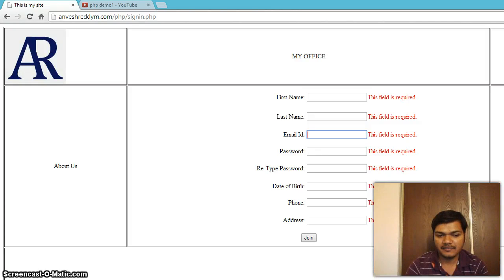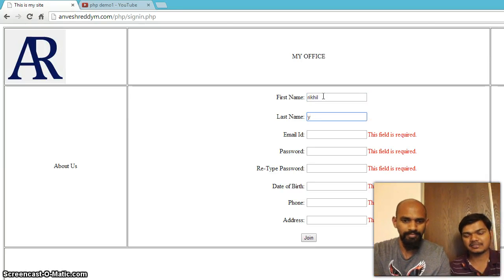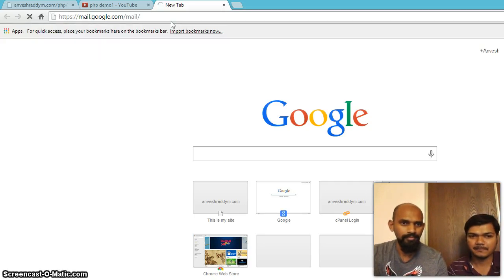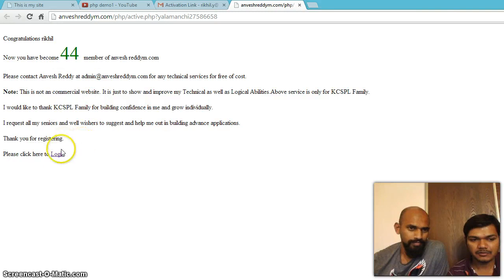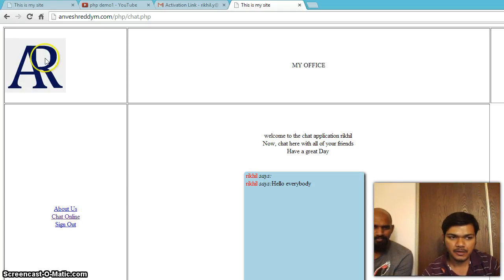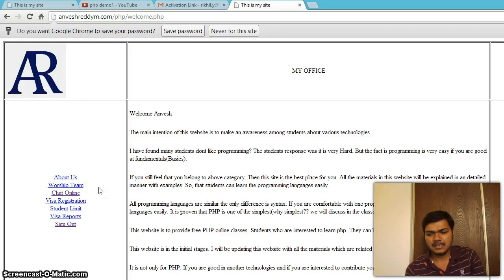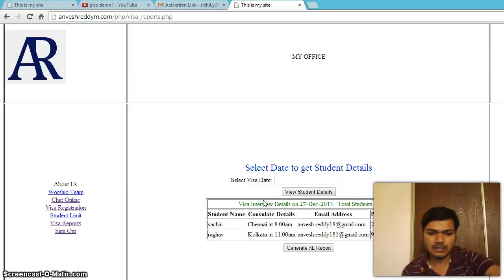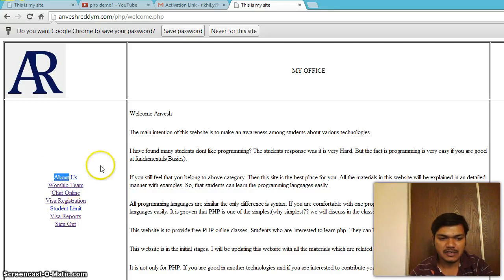PHP Tutorials: php online tutorials for beginners demo part2 (complete video tutorials)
php demo part2, free  php online tutorials, php online tutorials, php video tutorials, free php video tutorials